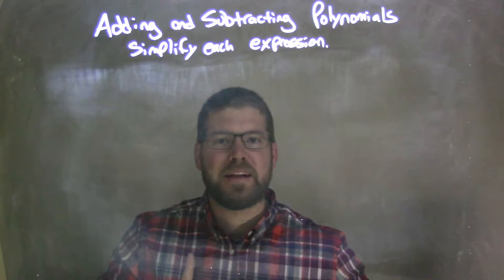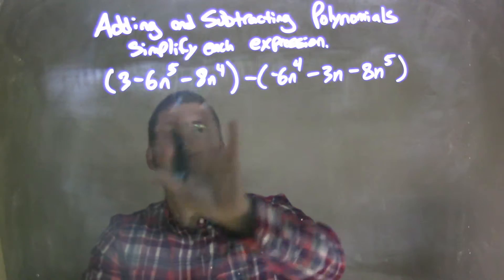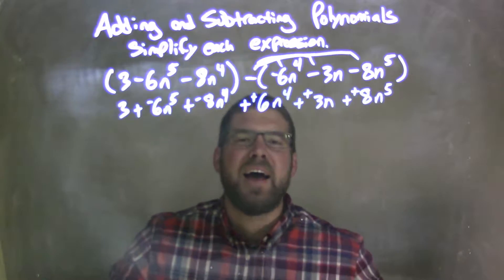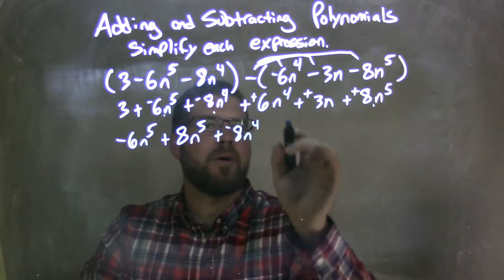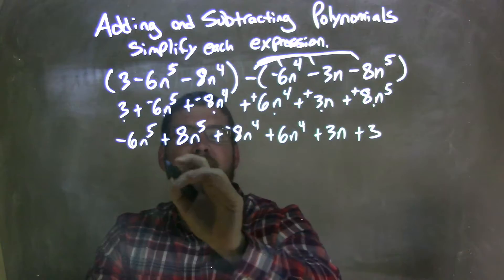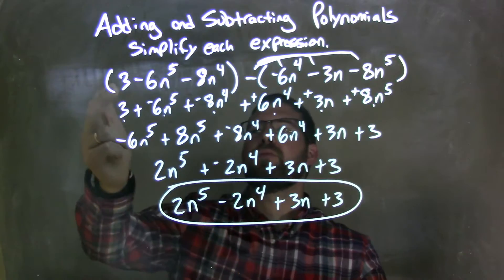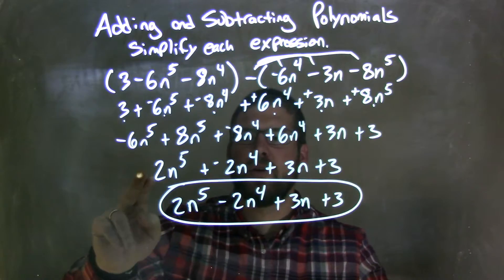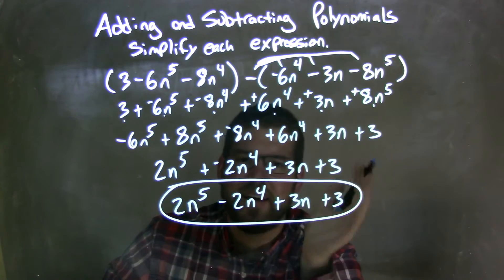Simplify (3-6n^5-8n^4)-(-6n^4-3n-8n^5)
In this math video lesson on Adding and Subtracting Polynomials, I simplify (3-6n^5-8n^4)-(-6n^4-3n-8n^5).